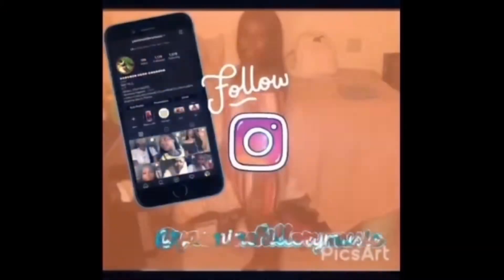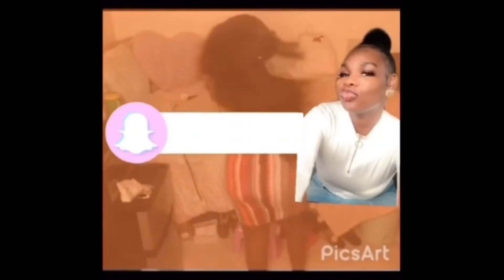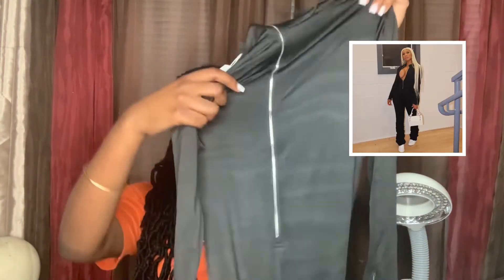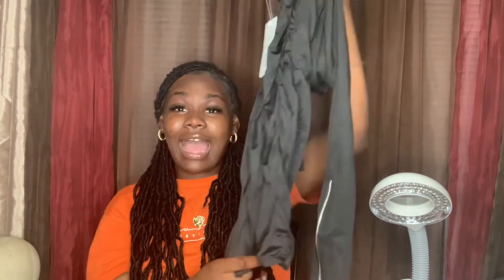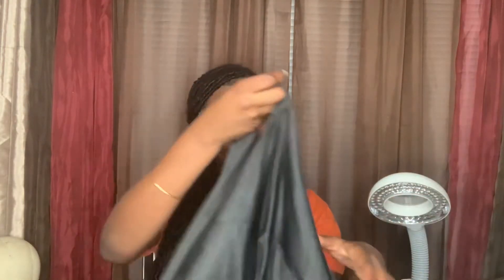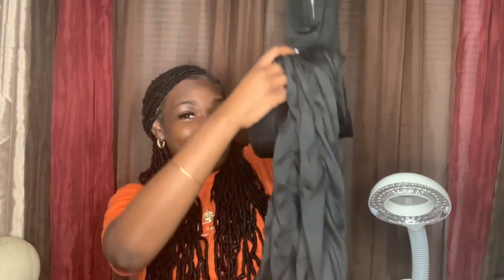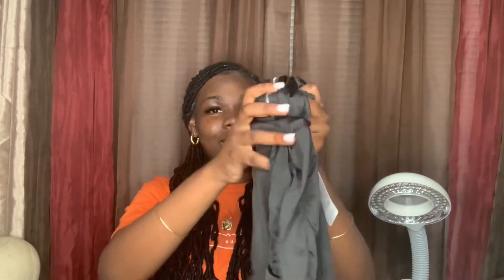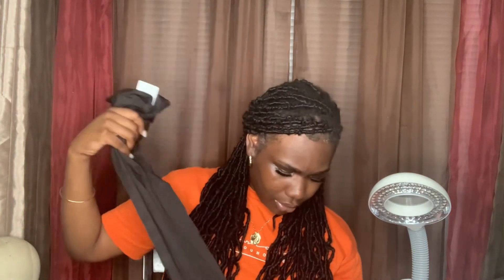Entrepreneur Life Ep. 3 | Mini inventory haul + Business Cards